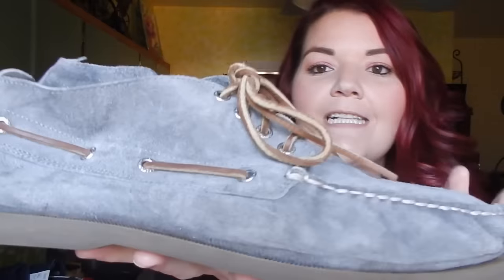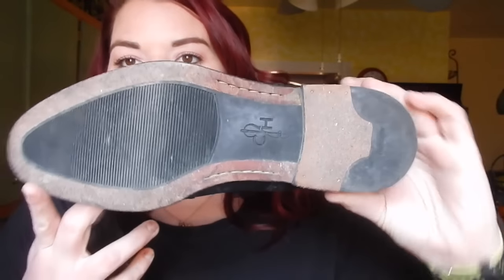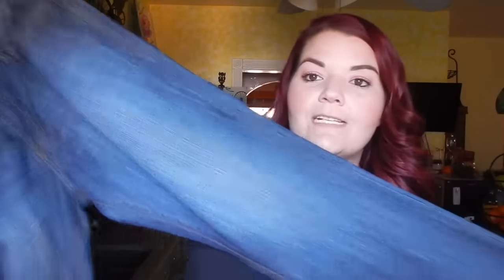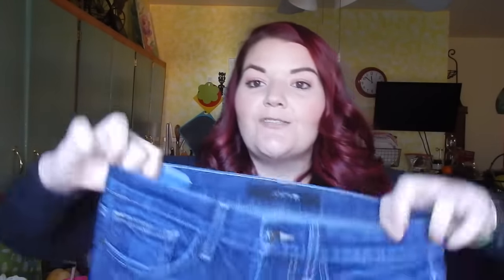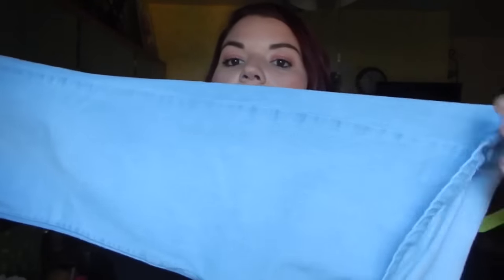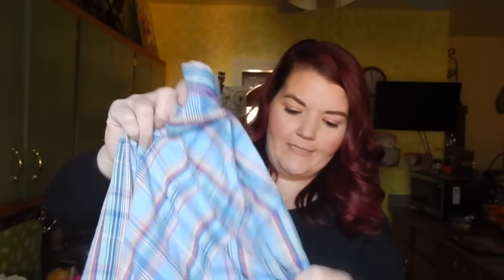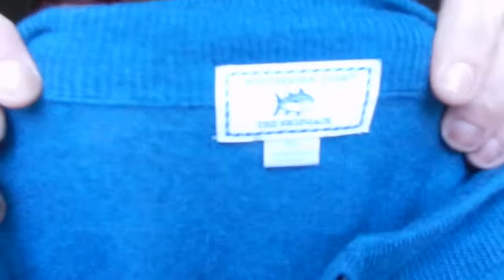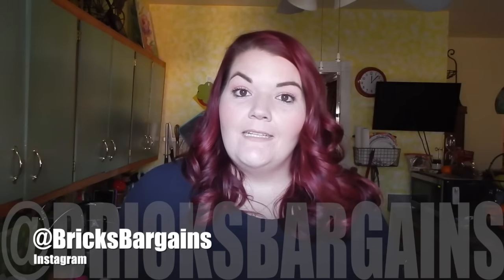Thrift Haul to Resell on Poshmark and Ebay | Bricks Bargains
Hopefully we will be seeing all of these items in the "sold" video very soon :)

Join me on Poshmark, the #1 app to buy & sell fashion.

Friend Mail or have a Question?

Brittany Tollberg
PMB #120
1539 Merrit Blvd.

Products I love for Reselling-

Clear Poly Bags
Pretty Poshmark Mailers
Good Lighting Kit for Photos
Lint Fabric Shaver

Brittany5885

BTollberg1985